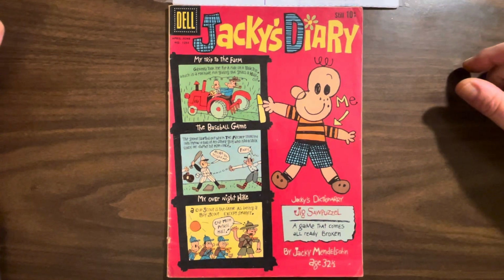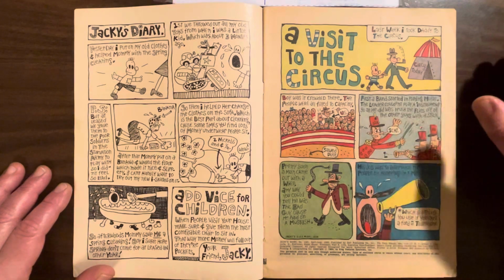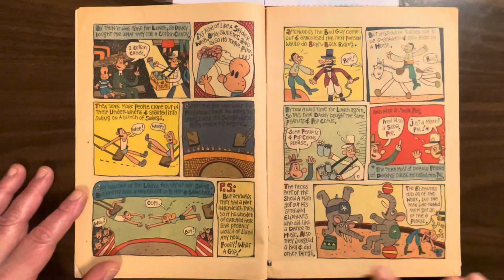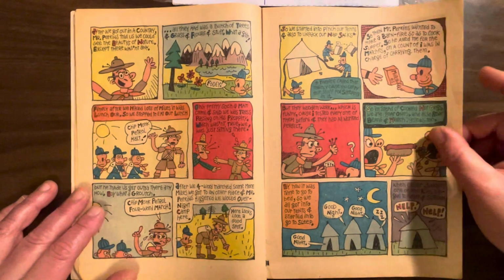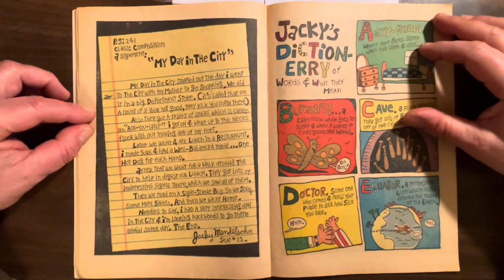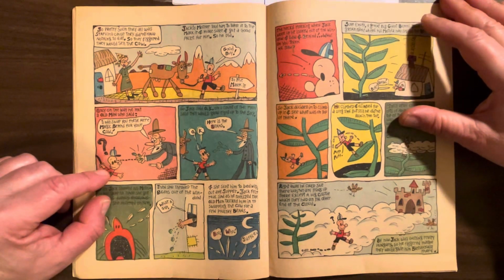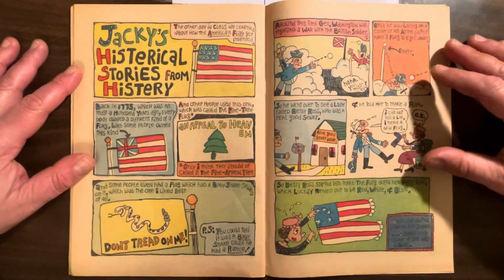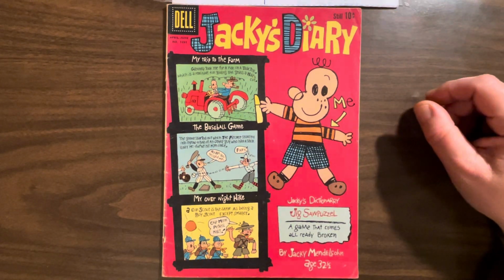Jacky’s Diary: Jack Mendelsohn’s charming and clever comic strip written and drawn as if by a child!